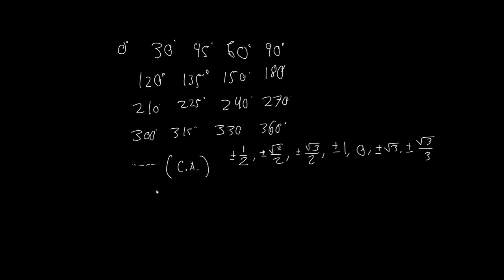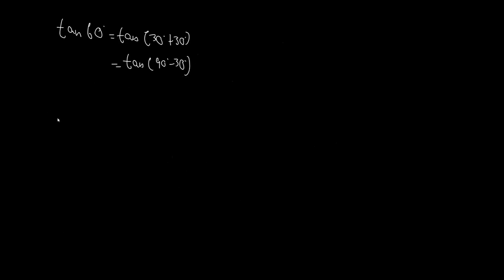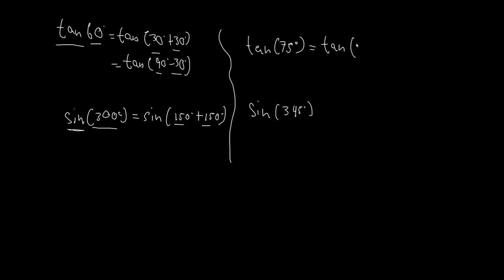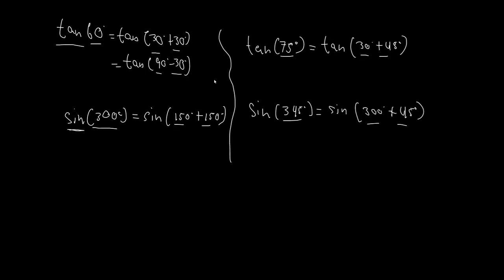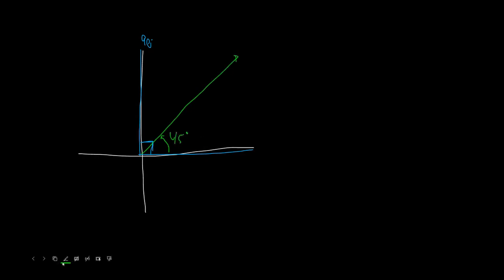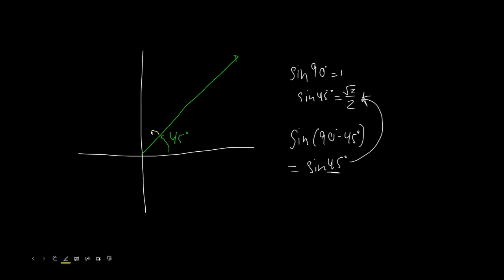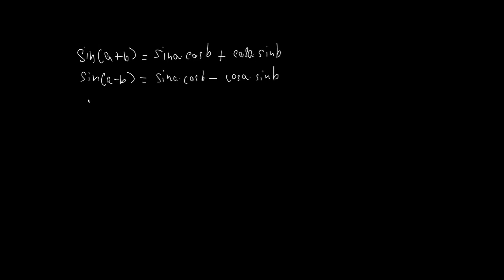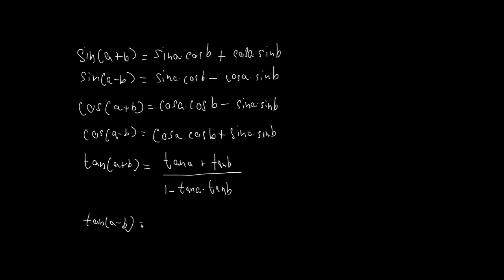Trigonometry: Sum And Difference Identities (Introduction)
In this video, we are going to introduce ourselves to the sum and difference identities in trigonometry.